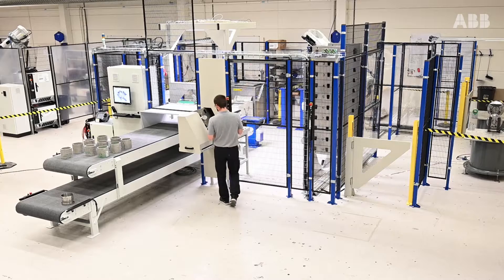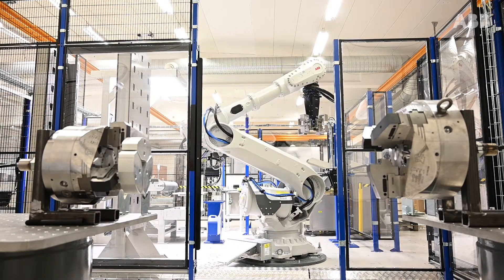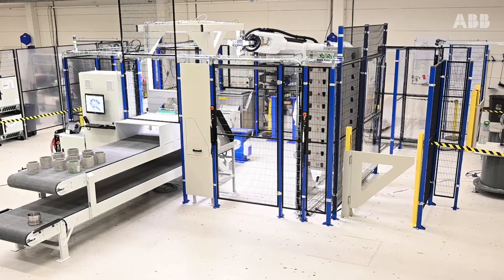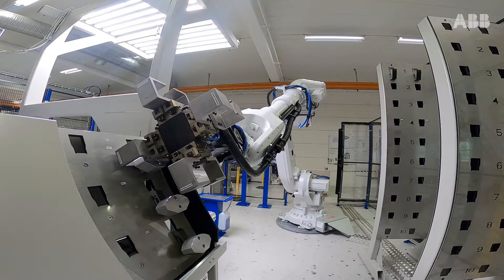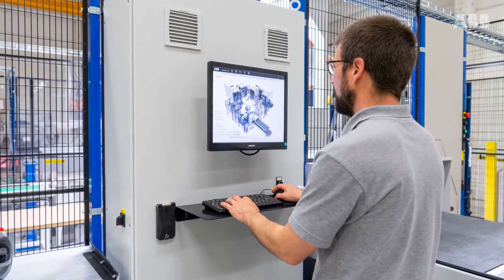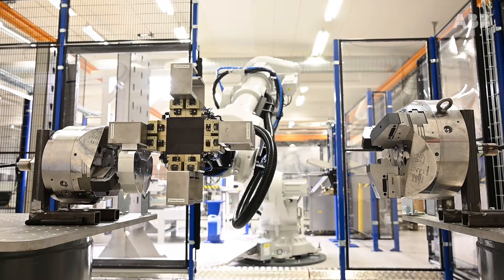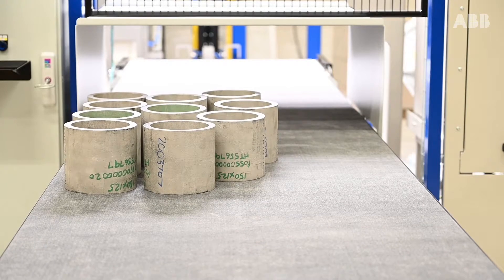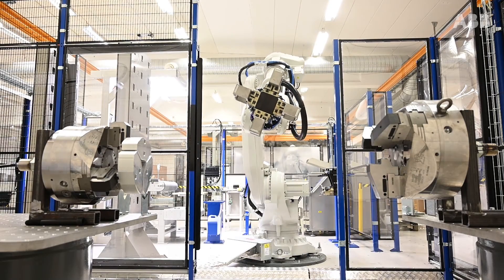ABB:s unika robotcell FP 600 ger flexibel automation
ABB:s FP 600 robotcell servar olika fleroperationssvarvar samt annan utrustning för mätning, luftblåsrengöring, avgradning, tvätt och verktygsbyte. Robotcellen inkluderar även RFID- och streckkodläsare. En viktig del av leveransen är ett unikt system för chuckbackbyte i fleroperationssvarvarna för att nå en hög automationsgrad som är väldigt flexibel och operatörsoberoende. Det medför att man kan köra väldigt många produkter utan att människan behöver ställa om maskinerna manuellt.